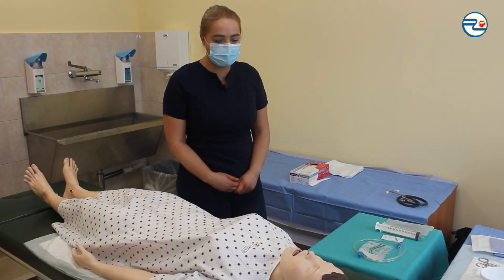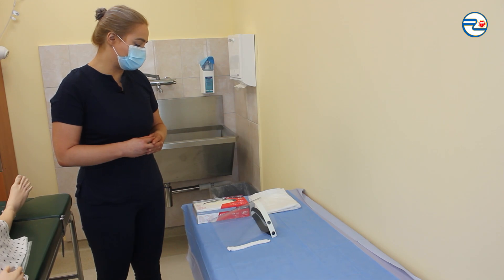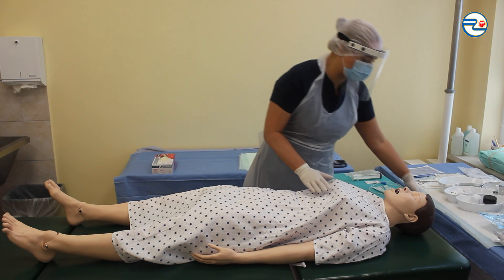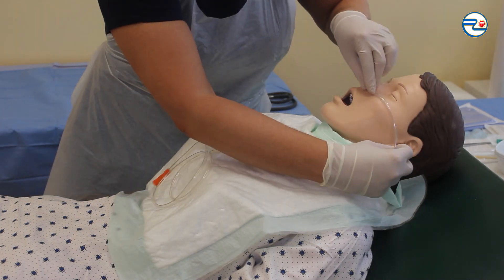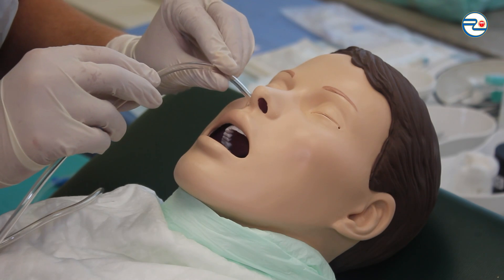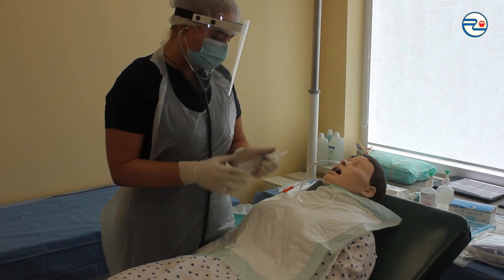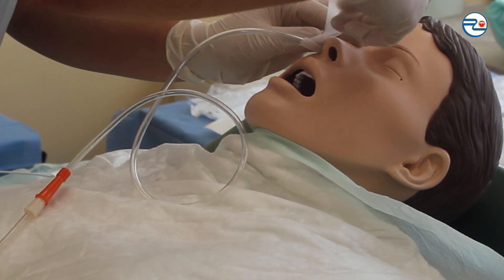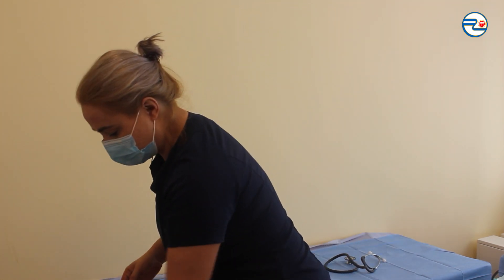Nasogastric tube insertion.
Video about nasogastric tube insertion.